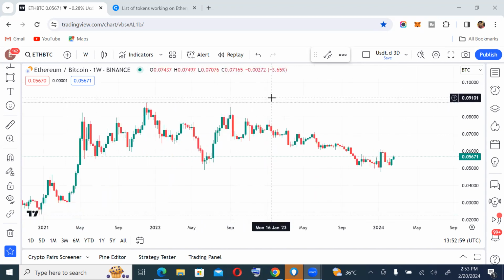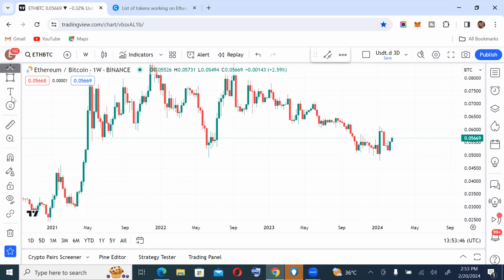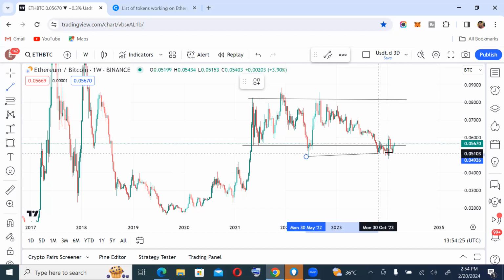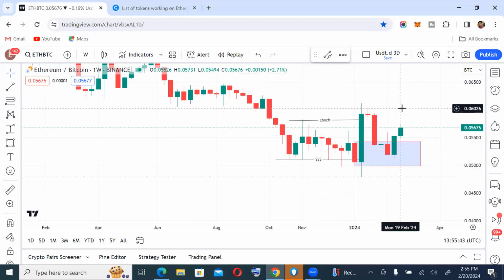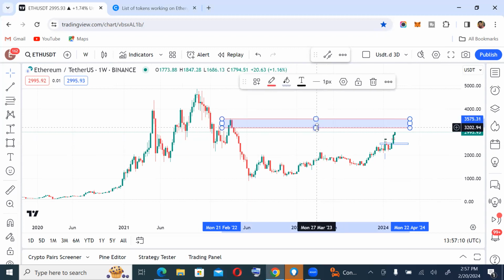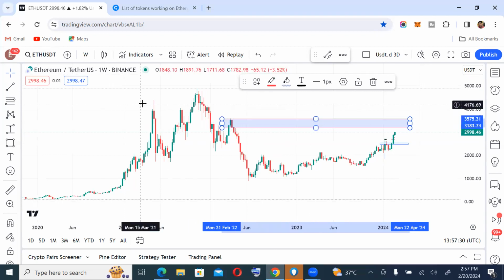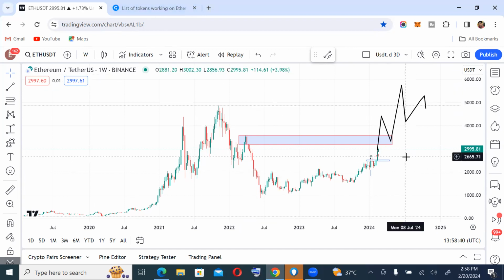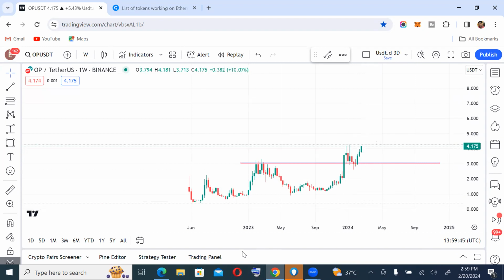How to Trade Ethereum with 95% Win Rate / Binance Futures Trading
FOR MENTORSHIP & SIGNALS👇🏼

make$100adaytradingbitcoin
make$100adaytrading